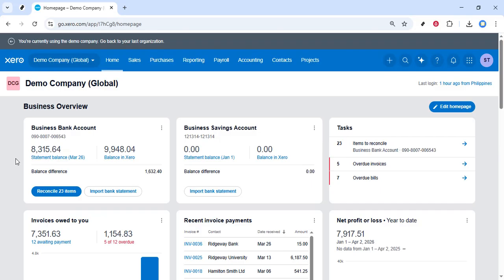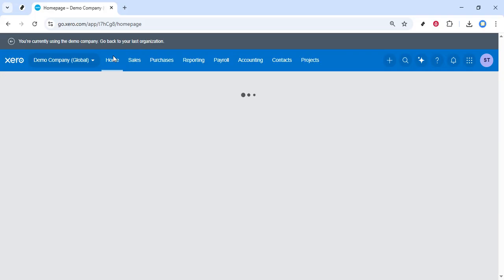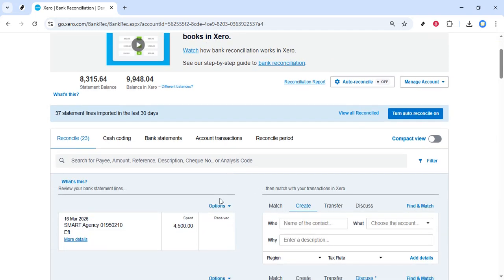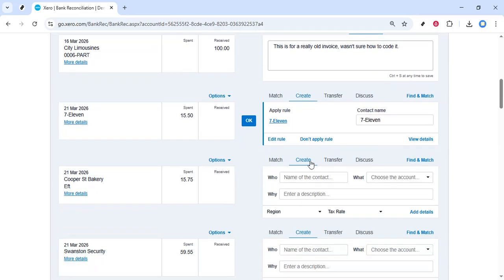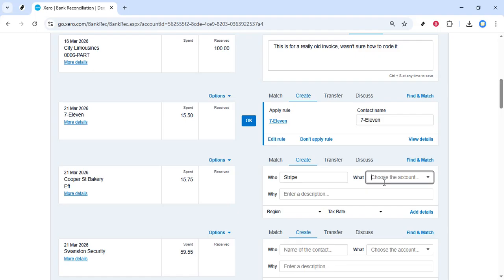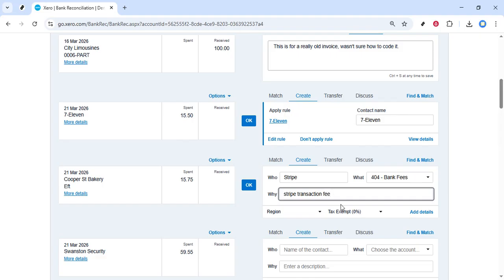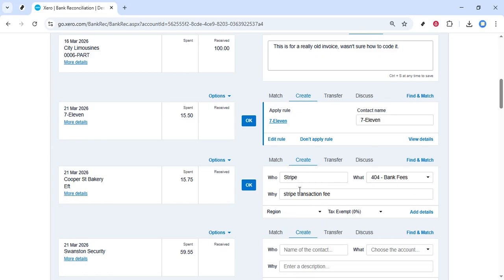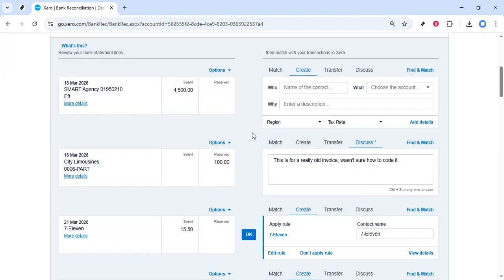How to Reconcile Stripe in Xero (Easy Steps)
In this comprehensive tutorial, we delve into how to reconcile Stripe in Xero, ensuring your accounting records reflect accurate financial transactions. This process is crucial for maintaining the integrity of your business finances and streamlining your bookkeeping workflow.

By watching this video, you'll learn step-by-step how to effectively manage your Stripe payments within Xero, from importing data to resolving discrepancies. Whether you're a business owner or an accountant, mastering this skill will enhance your financial management. Watch till the end to ensure you benefit from all the insights shared!